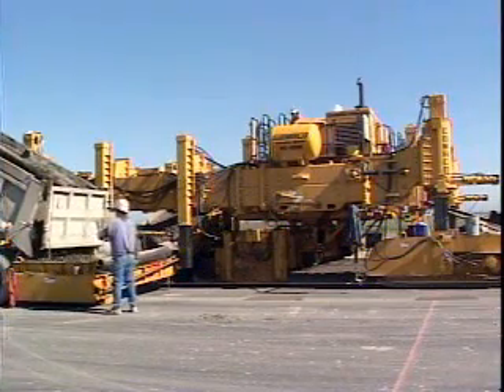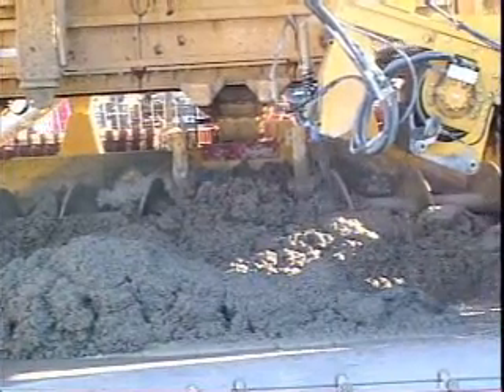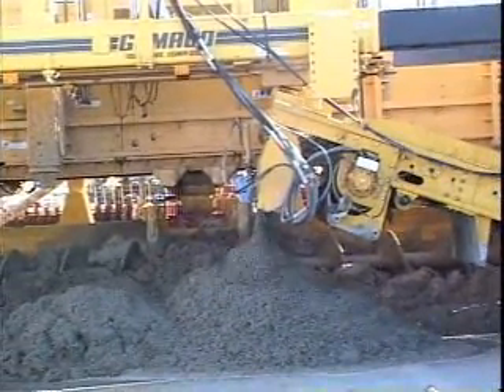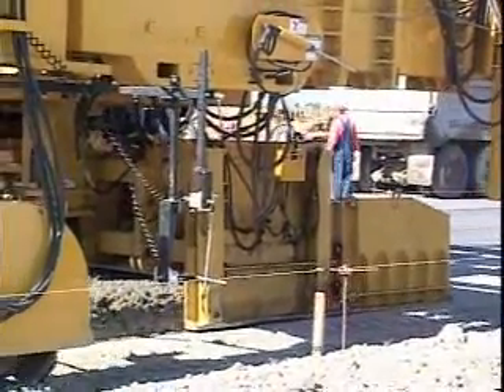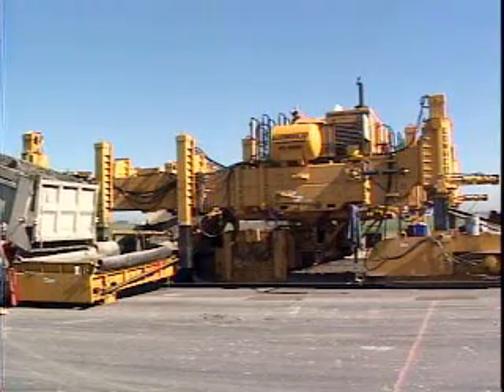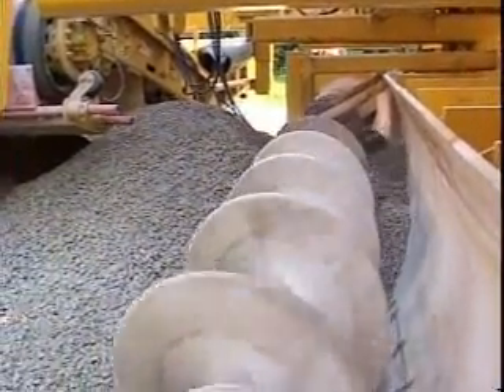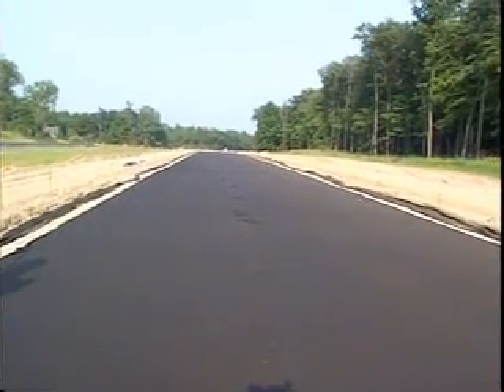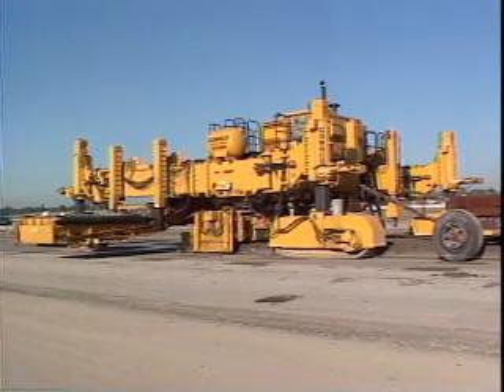GOMACO PS-4000 Concrete Placer/Spreader